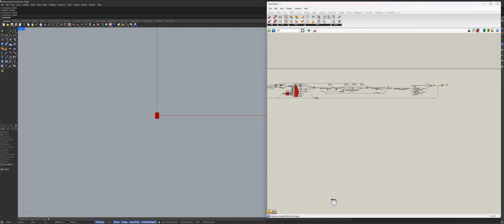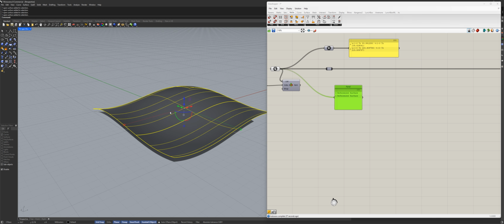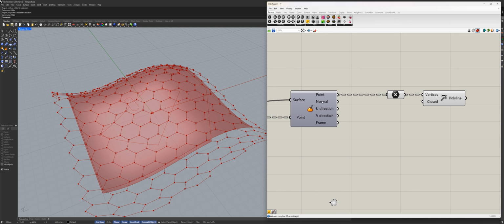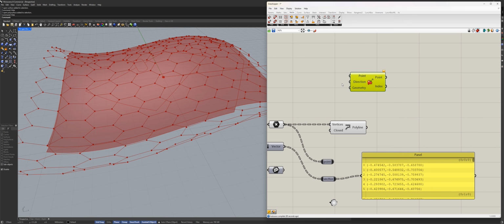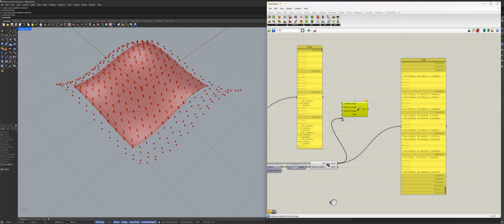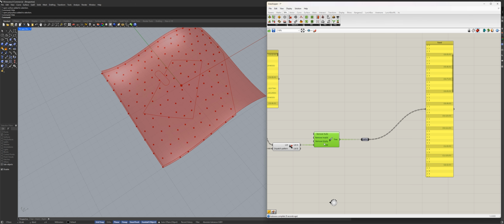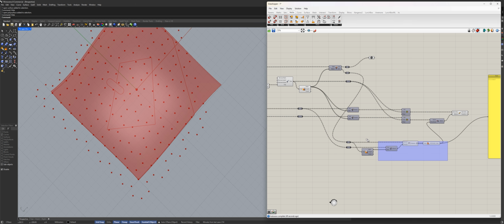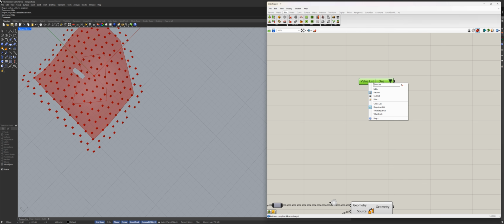Grasshopper Theory Builder: Hexagonal Multi-surface Pattern. Part 9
B-Rep Mapping: From UV Failure to Approximation Projection.

In the ninth installment of the Theory Builder series, we face the most common challenge in professional parametric design: mapping a seamless pattern across complex B-Reps (Polysurfaces). This episode marks a strategic shift from parametric UV mapping to the "Approximation Projection" method, essential for working with imported industrial geometry.

In this episode:

STEP File Workflow: Importing complex surface collections and analyzing the behavior of trimmed NURBS geometry.
The Tolerance Foundation: Why setting Absolute and Angle tolerances in Rhino is the first step of any robust algorithm.
Why UV Mapping Fails: A detailed look at why individual surface domains create a "shit show" on joined polysurfaces.
The Approximation Method: Introduction to the concept of using a global "target" surface to bypass local parametrization issues.
B-Rep vs. Polysurface: A deep dive into B-Rep anatomy, using the "Bag of Stuff" metaphor to understand how Grasshopper treats joined faces.
Data Structure Healing: Solving the "Null Item" problem during projection by mathematically predicting and reconstructing missing grid vertices.
Trim vs. Fill: Implementing a logic switch to control whether the pattern respects geometric boundaries or completes the hexagonal grid.
This lesson provides the theoretical and practical framework needed to handle real-world geometry from Alias, CATIA, or SolidWorks.

Keyframes (Timestamps)
00:00 — Introduction: Goals for Multi-Surface mapping
01:05 — STEP File Import: Analyzing the serve.stp collection in Rhino
02:50 — Trimmed Surfaces: Understanding "Untrim All" and underlying geometry
04:18 — Document Tolerances: Setting Absolute and Angle
05:42 — UV Mapping
06:50 — Why UV Mapping Fails: Describing the error on split surfaces
09:28 — The Method: Introduction to Approximation Projection
10:32 — Global Approach: Setting up the separate Approximation Surface
13:22 — B-Rep Detailed Analysis: Defining terms and the "Join" command
20:15 — Surface Orientation: Checking and flipping normal directions
21:56 — Uniform Distribution: Rebuilding the surface for even grid spans
23:25 — Domain Logic: Normalizing aspect ratio (0 to 1) for the approximation
25:56 — Additional rows
28:13 — Theory of Vectors: Normals, Curvature, and Plane (Frame) construction
36:50 — Cross Product Logic: How localized coordinate systems are oriented
39:16 — Implementing Projection: Casting the pattern onto the B-Rep
44:57 — The "Null" Problem: Identifying missing data in the tree
48:15 — Sorting Data: Boolean filtering and Mass Addition logic
56:44 — Data Tree Cleaning: Using Clean Tree to remove artifacts and Null Items as a sorting mechanics
01:04:20 — Finding Indices: Identifying the specific positions of lost points
01:16:30 — Predicting the Gap: Calculating average distances for missing data
01:21:00 — Healing the Pattern: Moving and reconstructing points (Move & Amplitude)
01:26:10 — Data Replacement: Using "Replace Items" to restore grid integrity
01:34:30 — Final Alignment: Orienting the pattern frames onto the B-Rep grid
01:38:55 — Trim vs. Fill Toggle: Implementing user controls for boundary logic
01:50:40 — Summary and final stress test